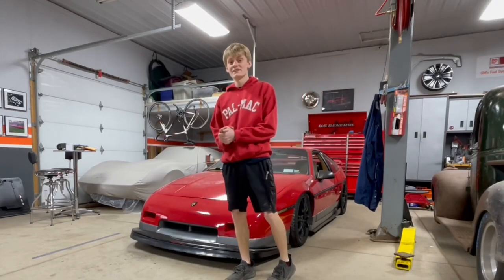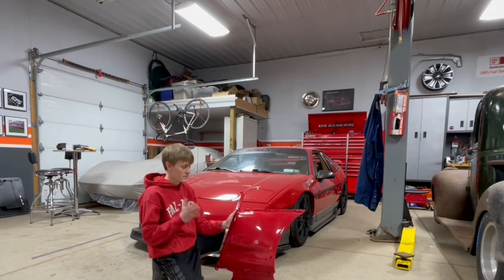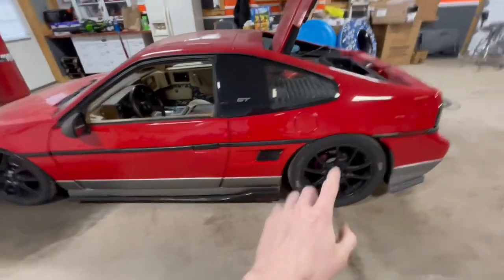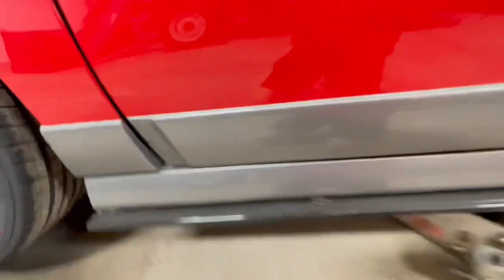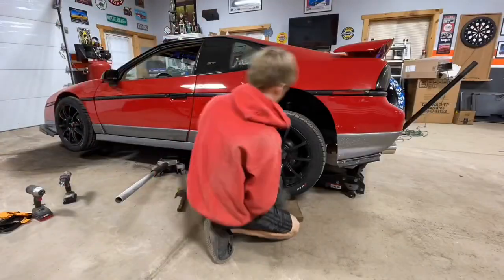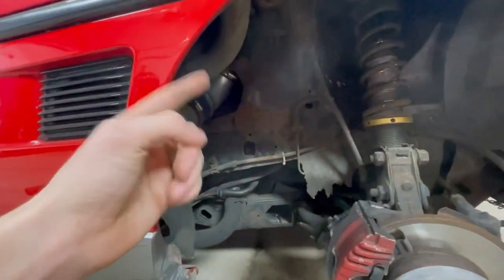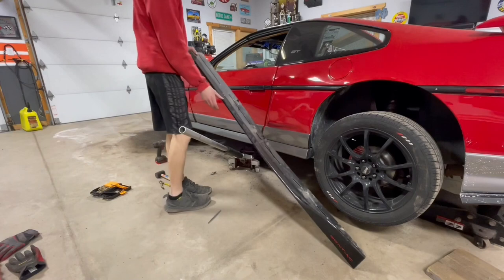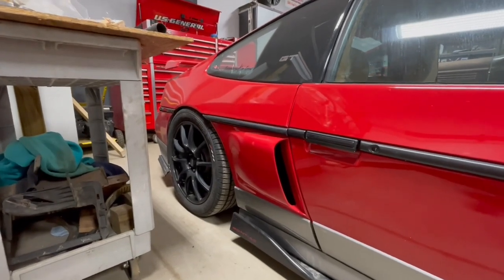Installing Side Scoops On My Pontiac Fiero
Finally got my hands on some aftermarket side scoops for my Fiero! Super happy I got these and got them installed just in time for spring.